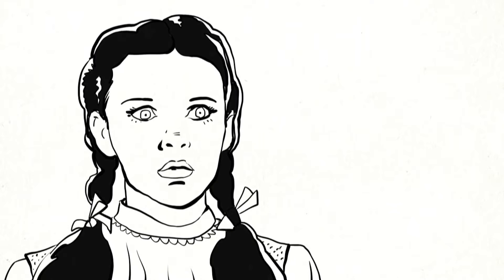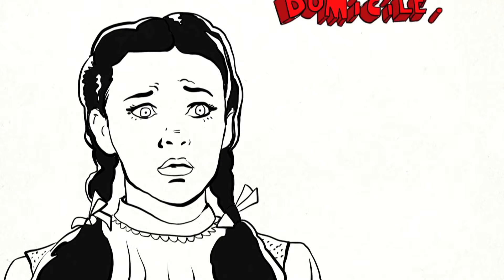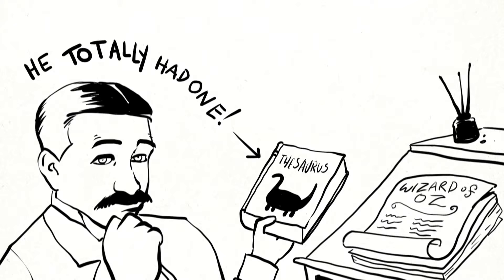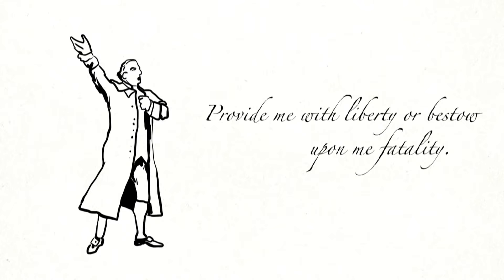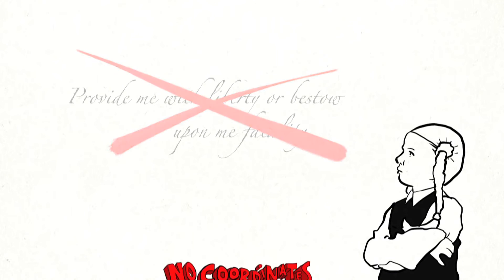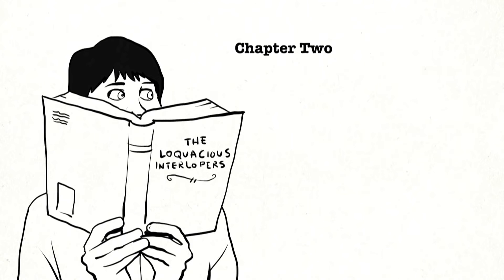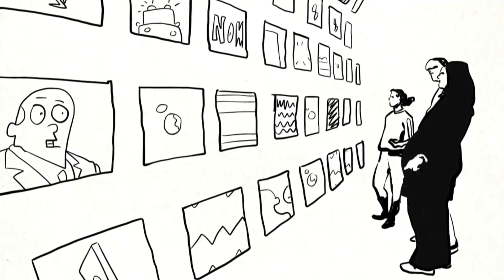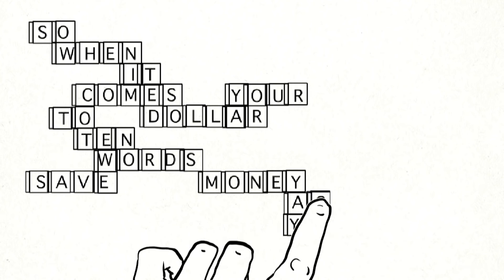The Power of Simple Words Terin Izil